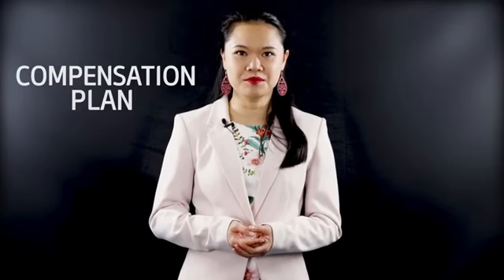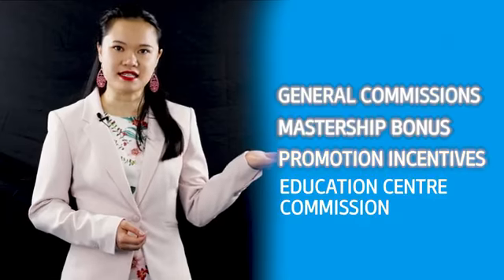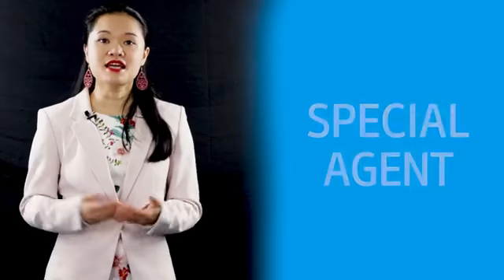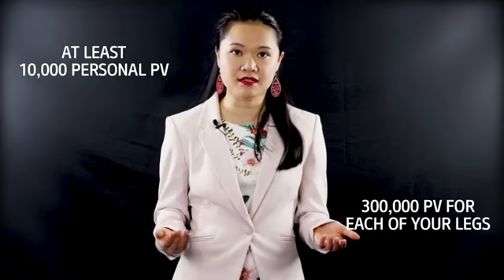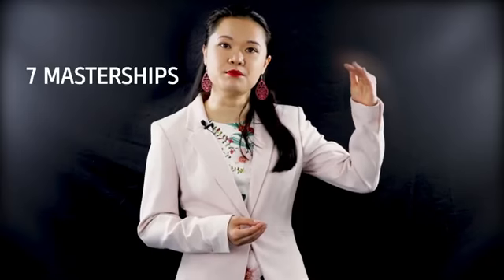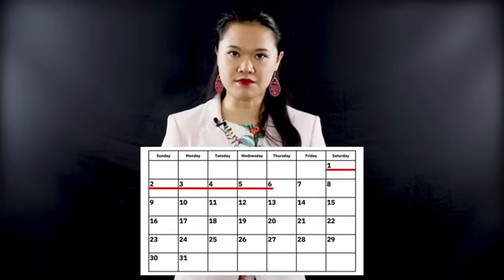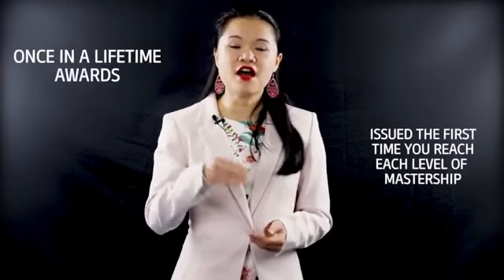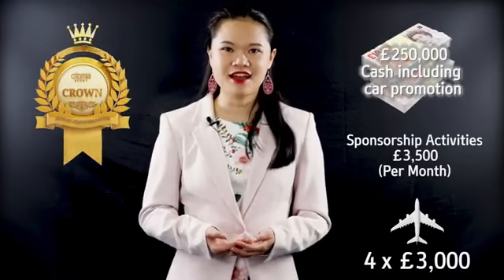ATOMY GLOBAL: UK (en inglés) : Introducing the UK Compensation Plan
ATOMY en UK - Nuestra Directora responsable para UK y Europa, nos habla del plan de compensación de Atomy de una forma resumida y entendible para todos. ¡No te lo pierdas!
Con nuestro negocio GRATUITO de ATOMY podemos ayudar a muchas personas en la situación social actual, ya que ahora pueden tener su propia tienda online y una esperanza de futuro económico sin invertir ni un céntimo, con un MLM donde no hay que vender nada ni pagar nada, solo recomendar los productos y el sistema de Mercadeo en Red a nivel mundial, sin ningún tipo de límite. Y además es hereditario por 3 generaciones!